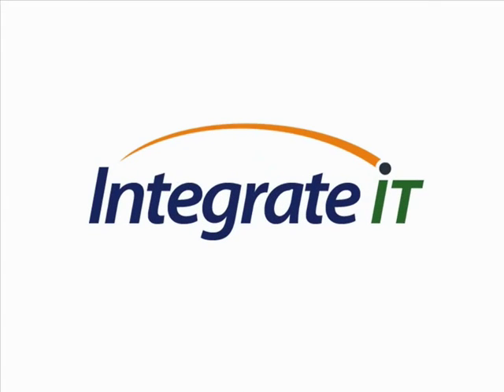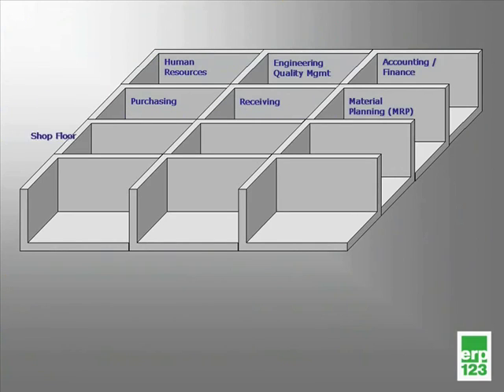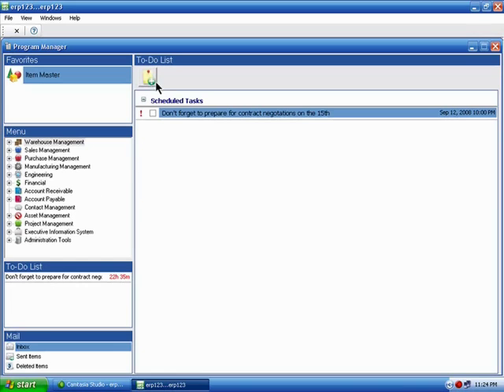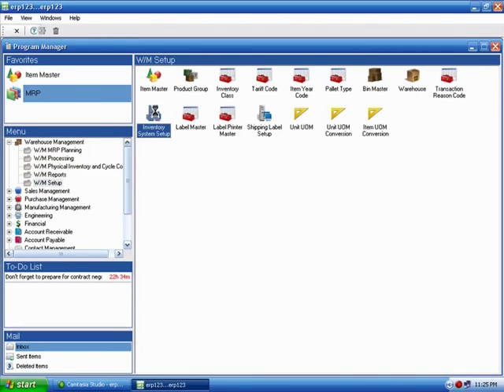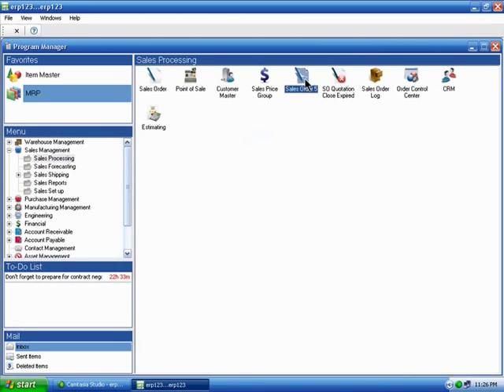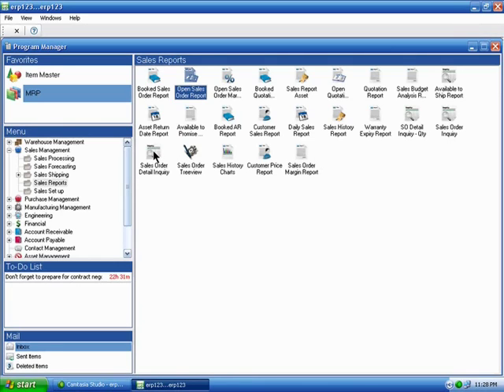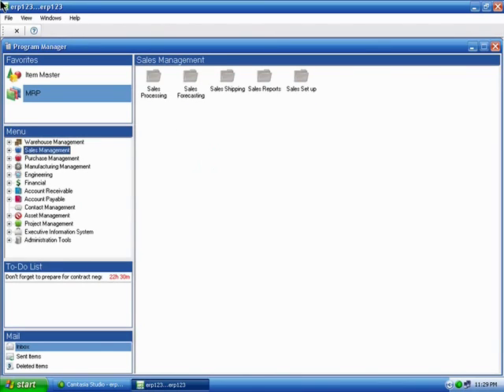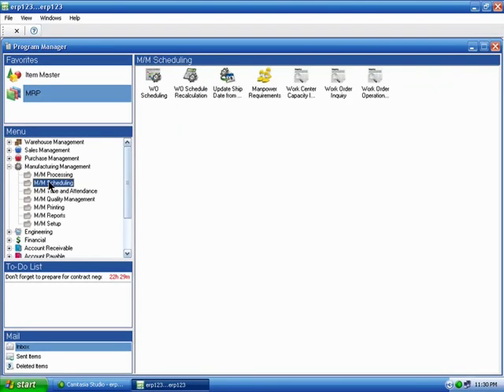ERP Software Quick Tour - PART 1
ERP123 is a fully integrated ERP software package (business management software) that has been designed with Small to Mid-Sized manufacturers, distributors and service providers in mind. It brings big business capabilities to even the smallest of businesses. And we mean EVERYTHING. ERP 123 small business erp is composed of a series of modules so that the system can be deployed in a phased manner. All modules are included in the base system price. Use only what you need today and turn on what you need when you need it. Overall, you wont find a better small business erp package on the market today.